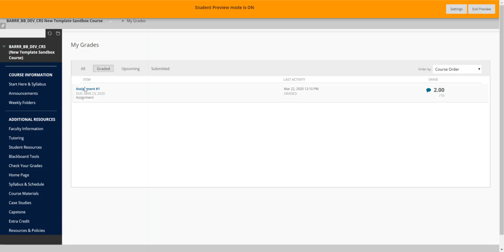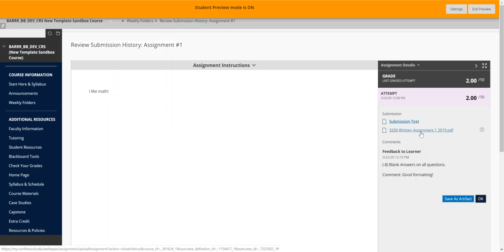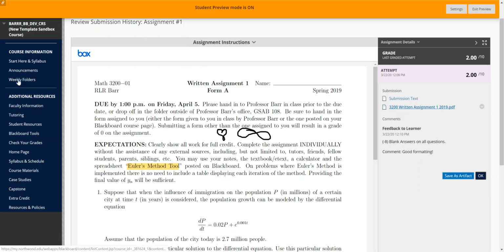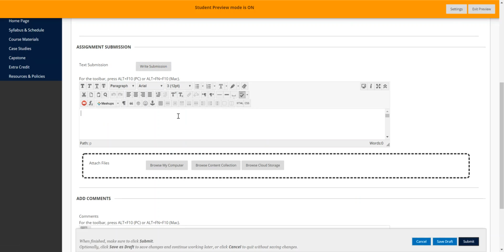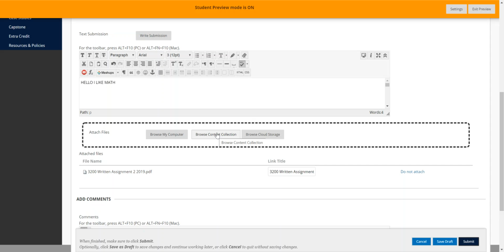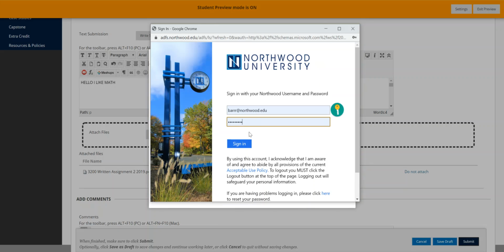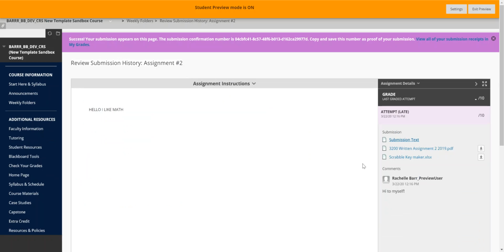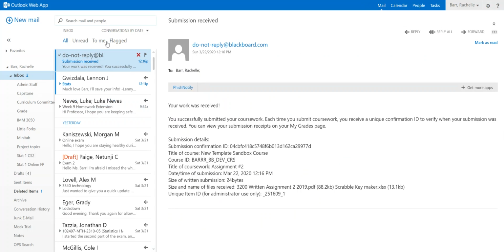Viewing Assignment Feedback and Submitting an Assignment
On blackboard how to view feedback and submit an assignment. And how to submitt from your one drive.